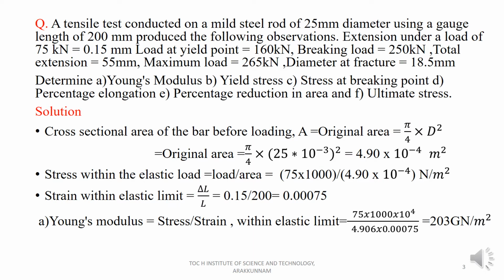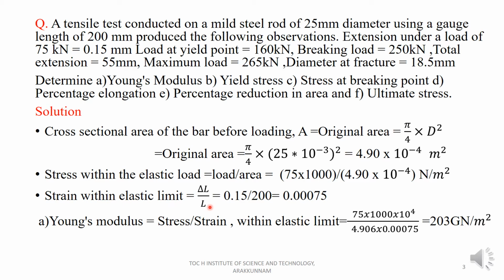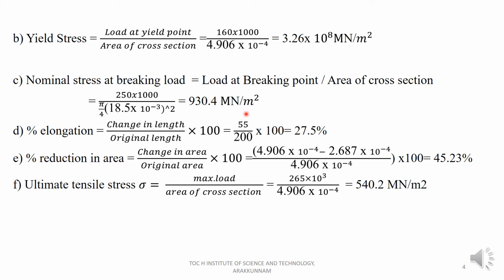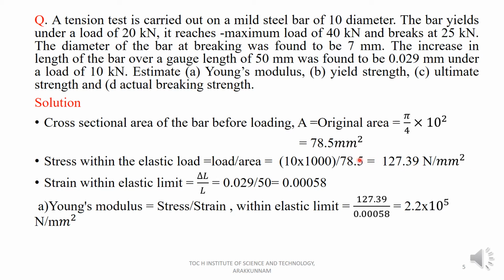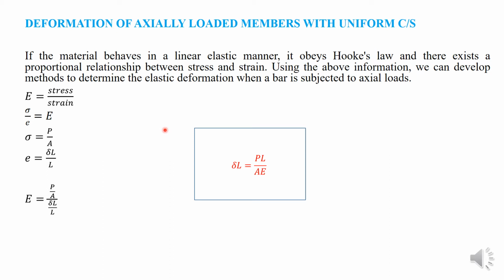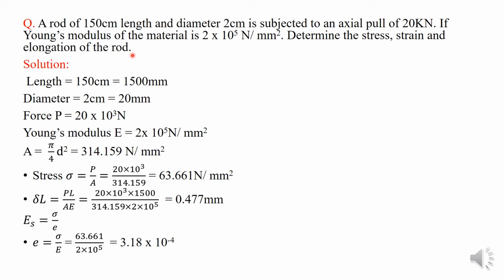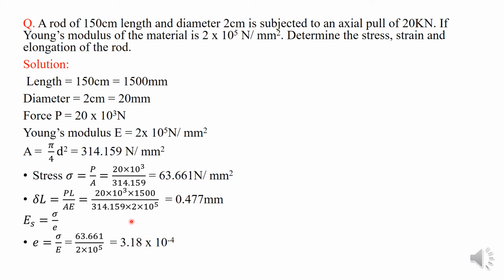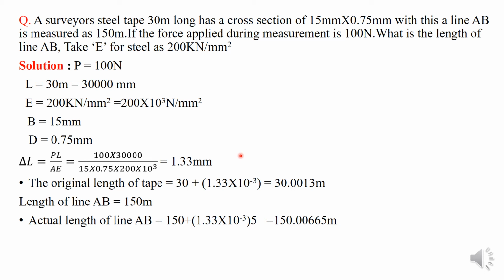CET 201 MECHANICS OF SOLIDS PART 1